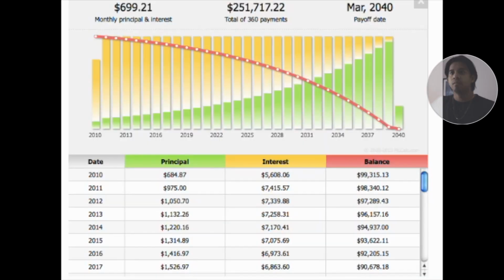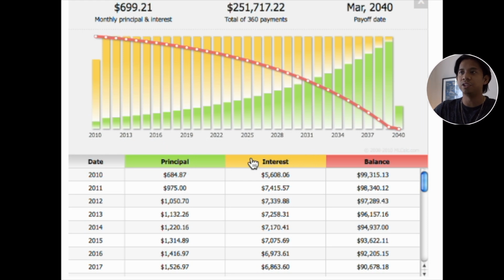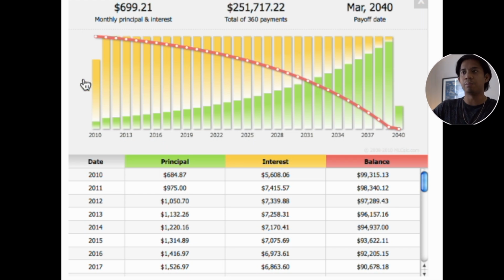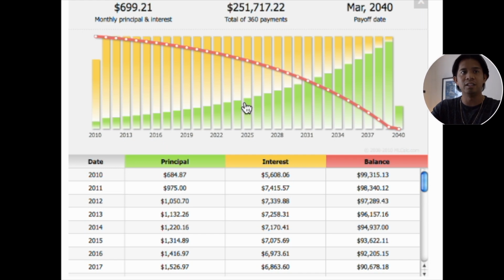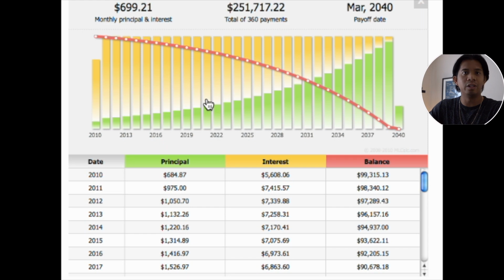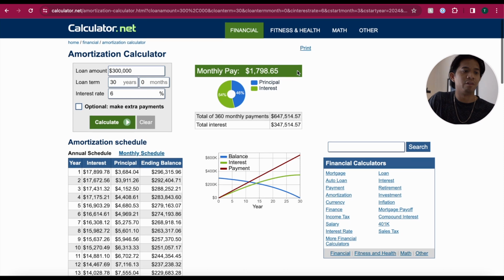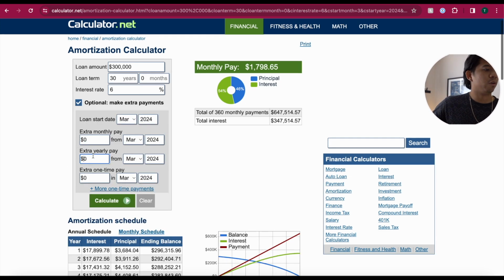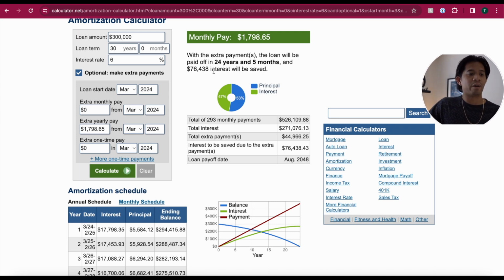DON'T Refinance Your House Until You Understand This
How mortgages and front-loaded interest work isn't always fully explained so here's a quick video with a few examples to help you understand what you're really paying for!

Video Timestamps:
00:00 Intro
00:45 Quick Tip That'll Save You $ Before Finishing The Video
1:00 How Mortgages Work
1:49 Video Explanation of Front Loaded Interest
3:30 WHY You Might Not Want To Refinance
4:19 No Extra Payment vs 1 Extra Payment A Year on 300k Loan
5:50 Outro